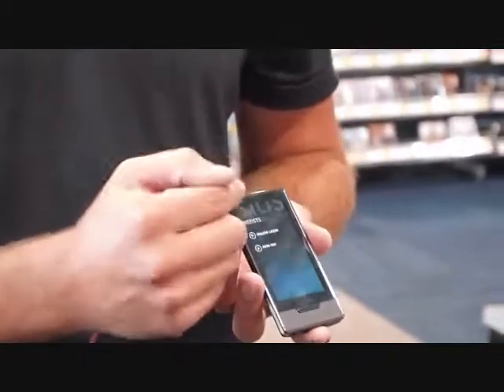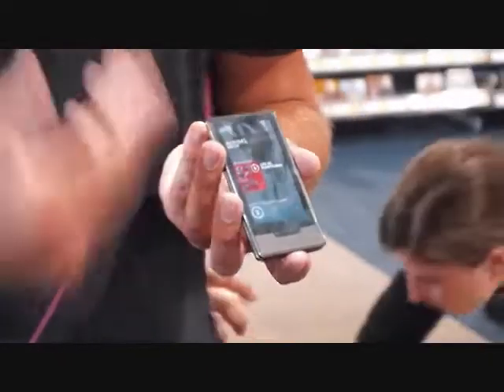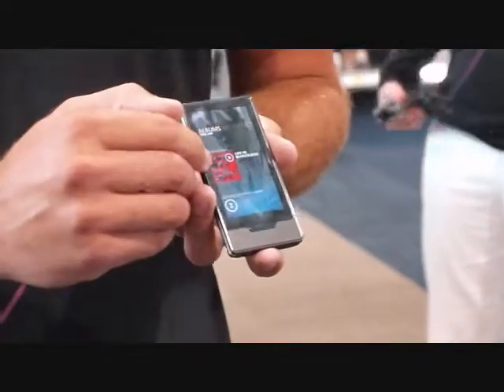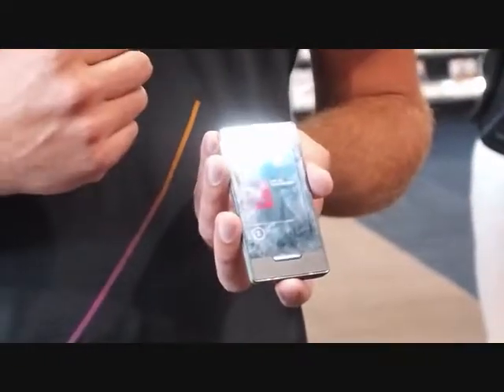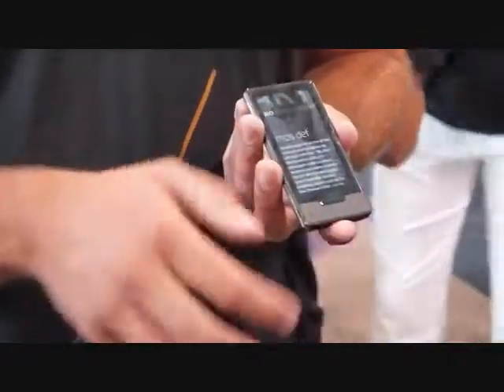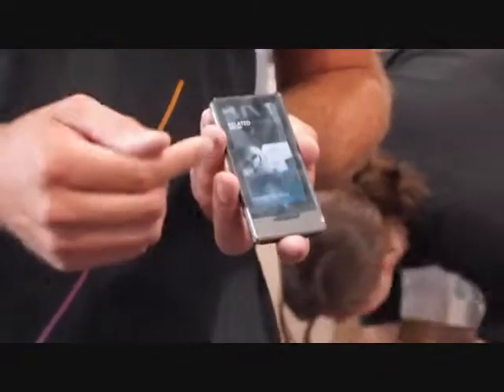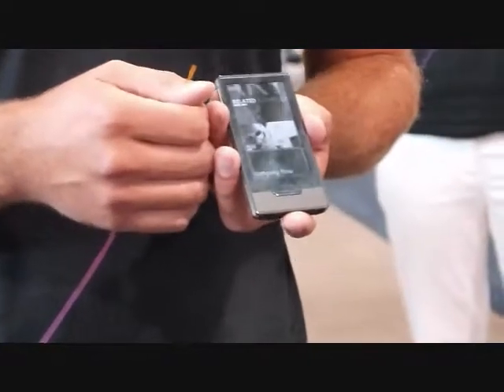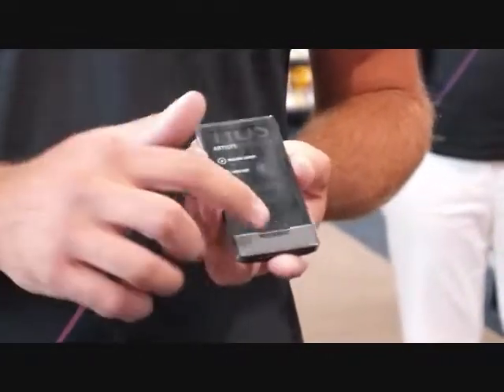Zune HD Overview - Best Buy Demo - in HD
Demo from the local Best Buy of the Zune HD - General Overview.  Shot in HD with Olympus E-P1 (for some reason scaled down from HD - other videos are in HD though)